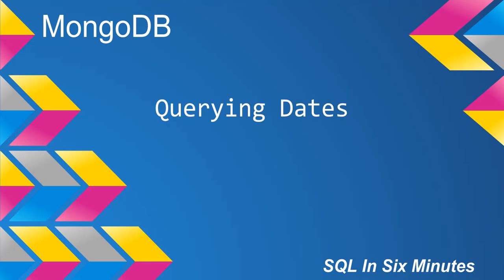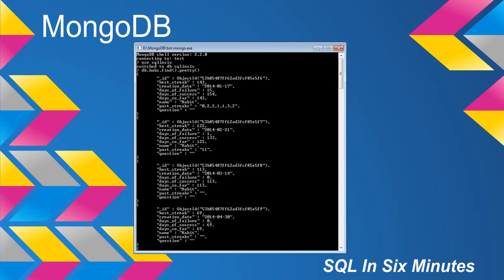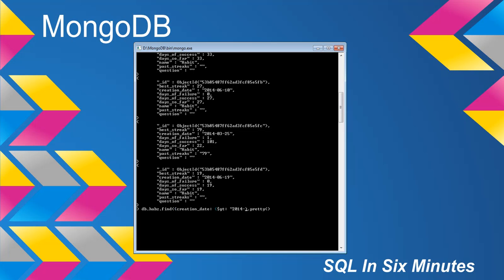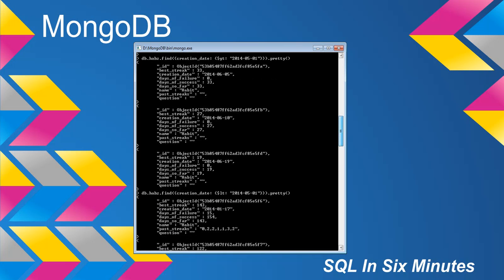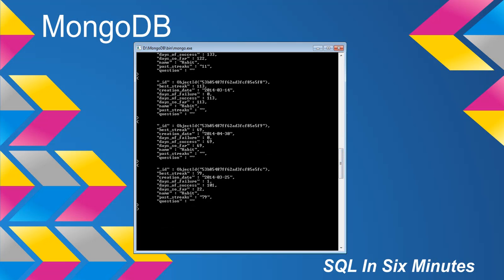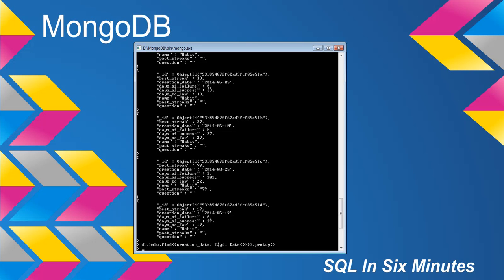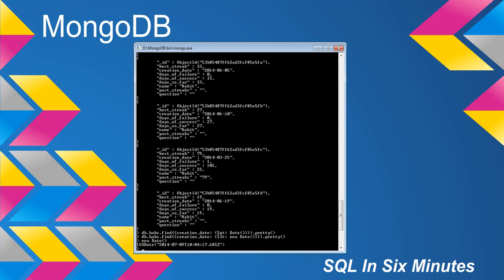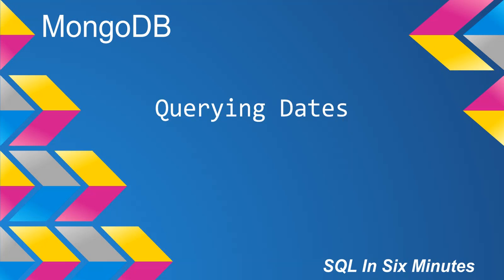MongoDB: Querying Dates